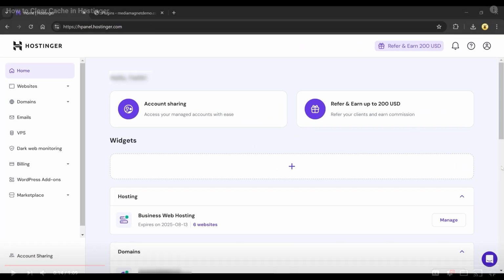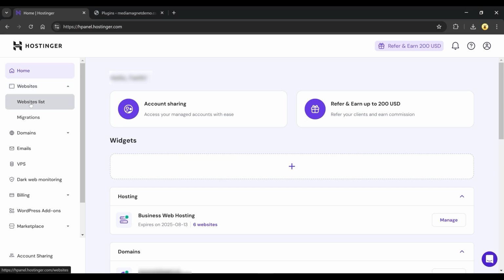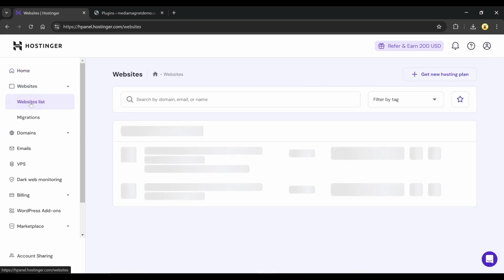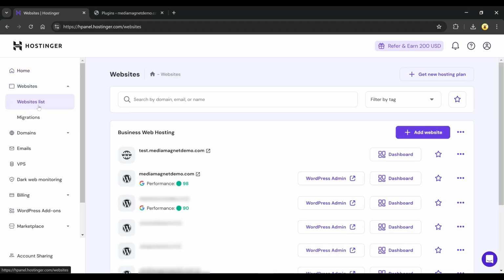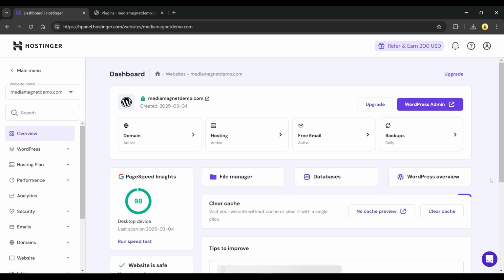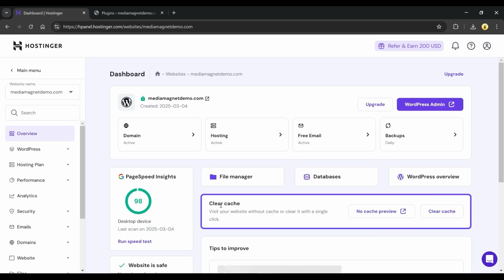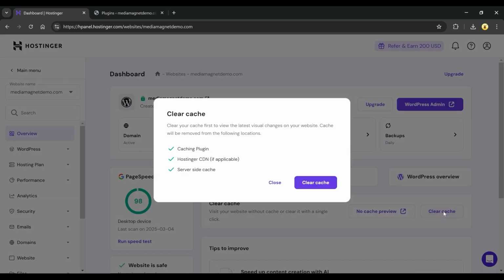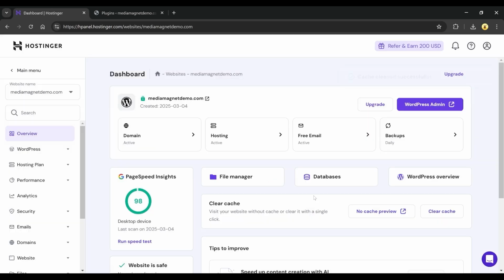How to Clear Cache in Hostinger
Find out how to clear your Hostinger cache to resolve website issues and improve loading speeds instantly.